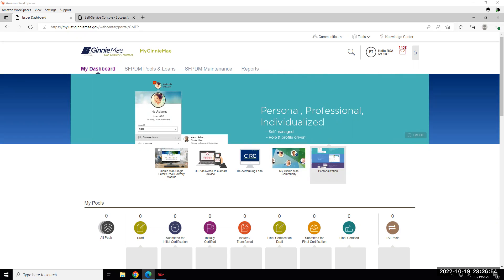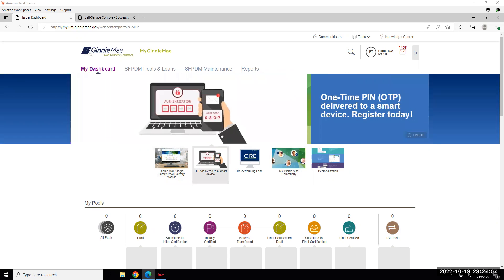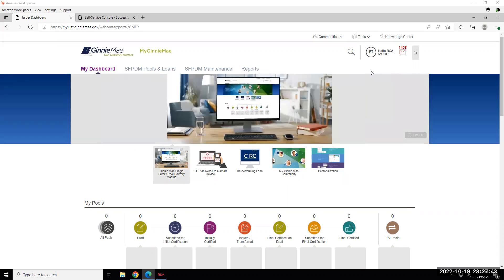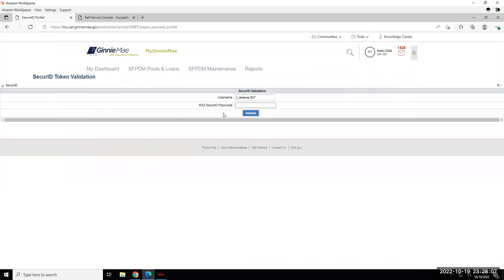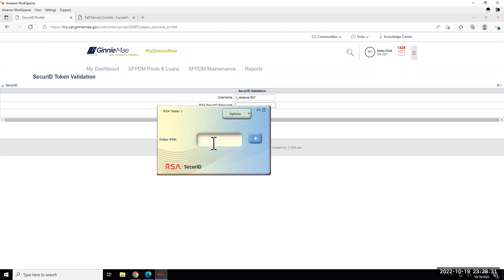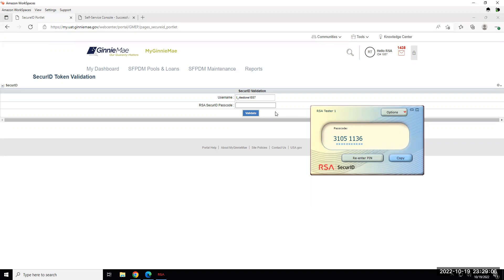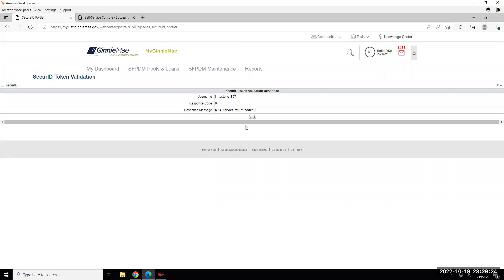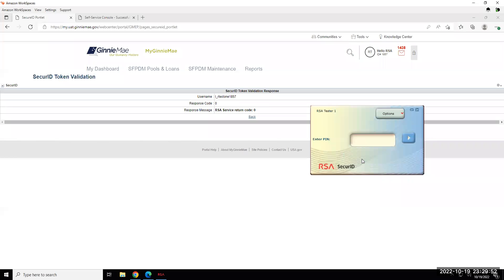How to Use the RSA SecurID Soft Token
This is a video instruction for Ginnie Mae Authorized Signers on how to use the RSA SecurID Soft Token in our business applications.